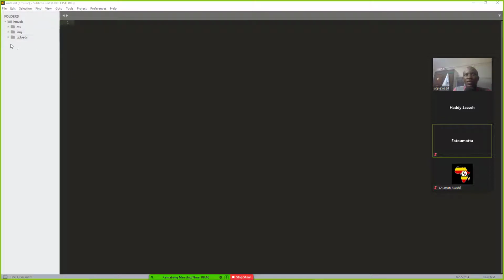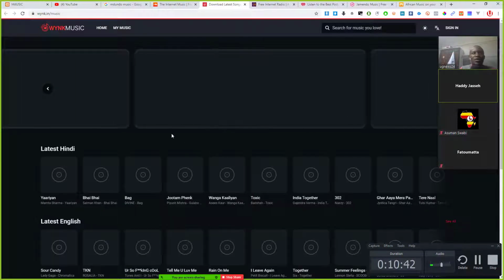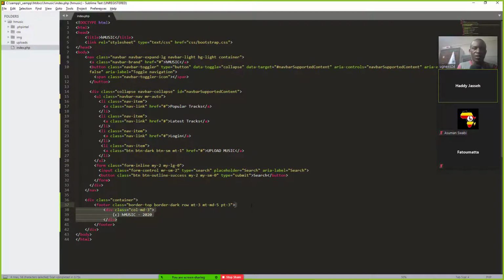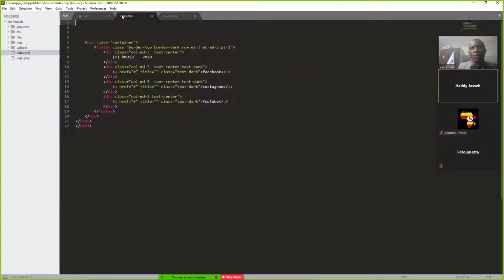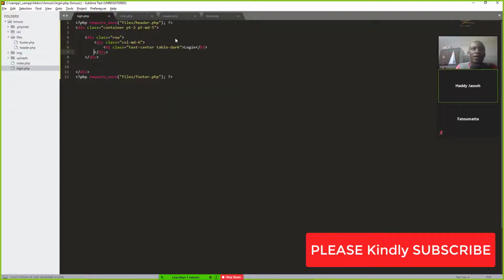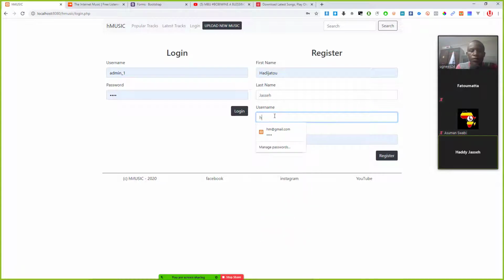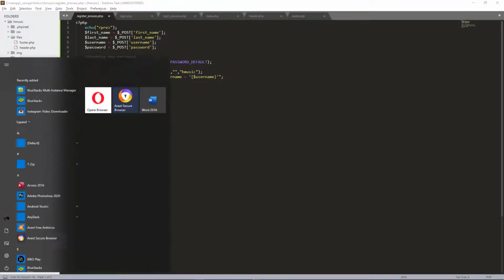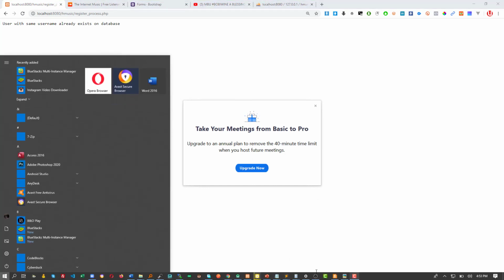PART 1. Music Website Using PHP, Mysql, Boostrap and jQuery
All source code for hMusic finderm in this drive folder.